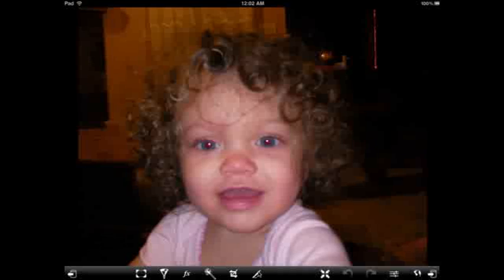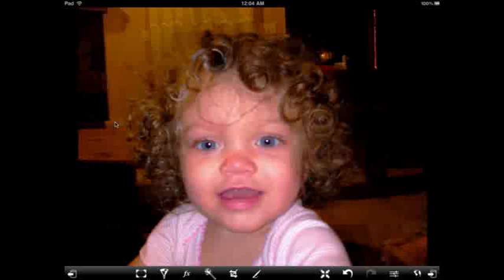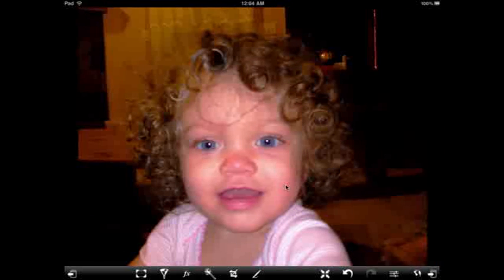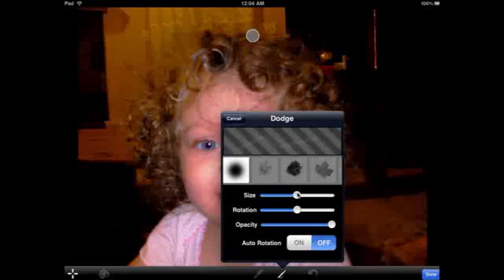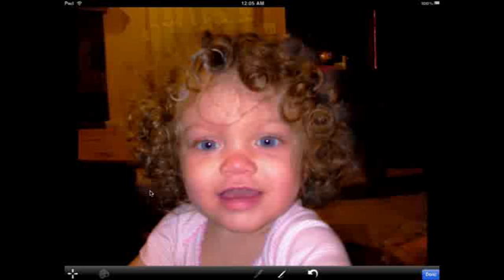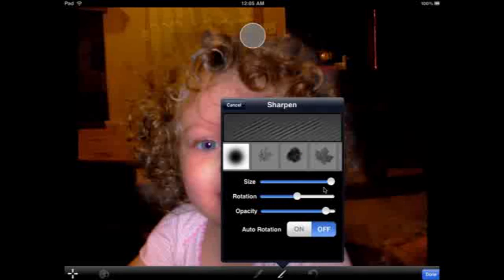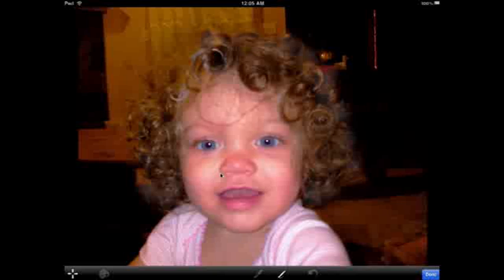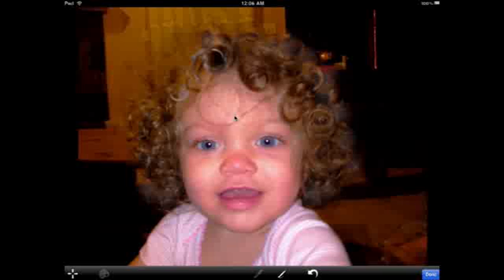PixelMagic for iPad - Image Enhancement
The third video tutorial for Black Lizard's PixelMagic on Apple iPad shows image enhancement features like red eye removal, underexposure correction, noise removal and sharpening.